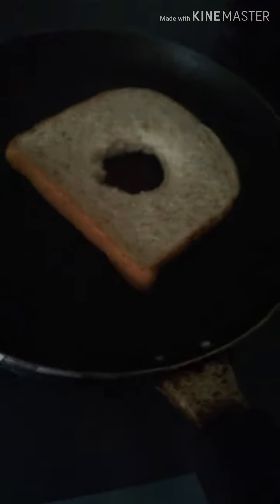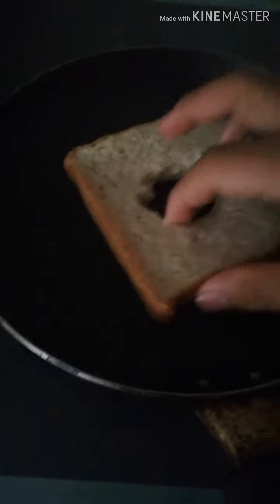BrEgg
Howdy lad, how yer doin today? good? well then! Y O U  S H O U L D  M A K E  B R Ë G G  O R  I T ' L L  G U N  P O I N T  Y O U R  F A M I L Y